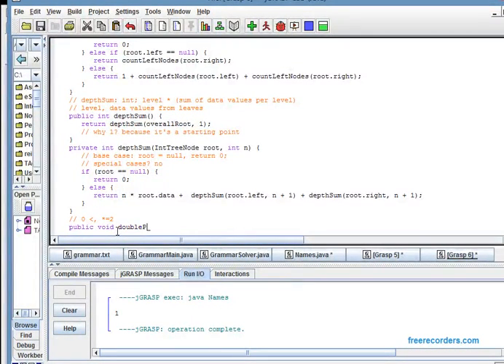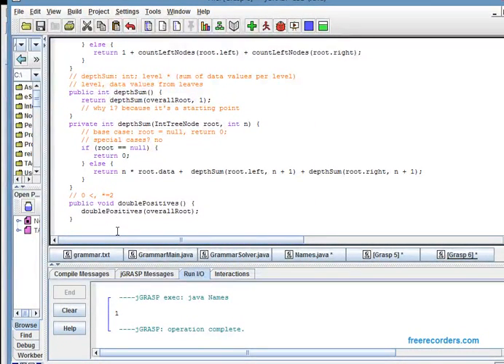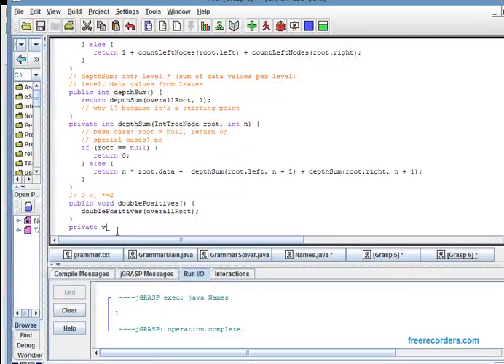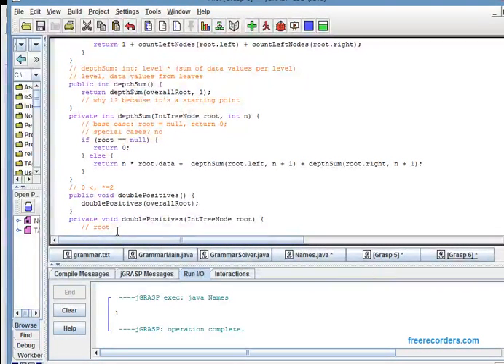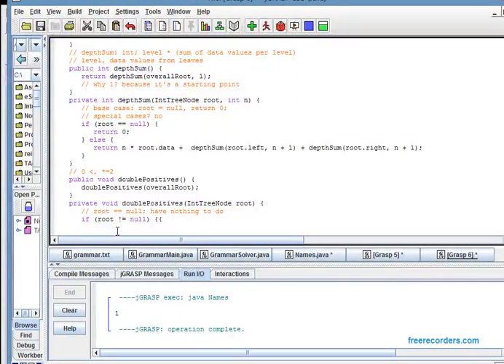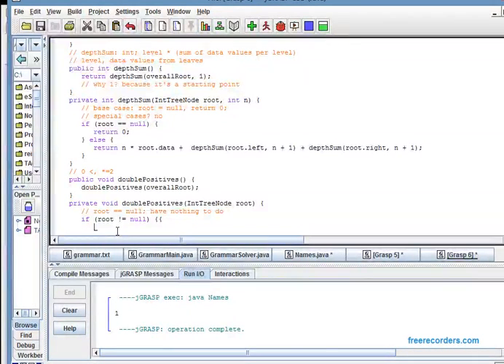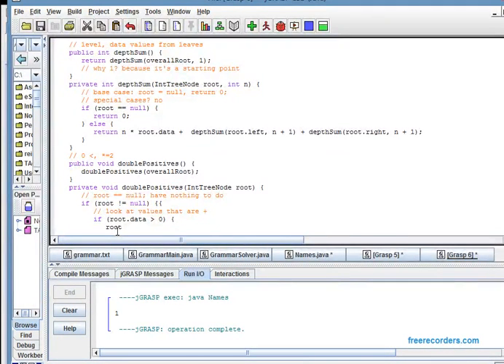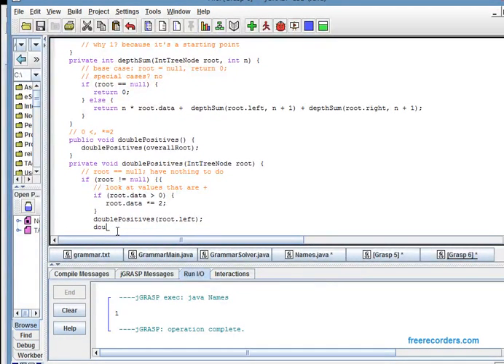doublepositivesmethod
We are asked to write a method that will double the values in each leaf of a binary tree that has a positive value.